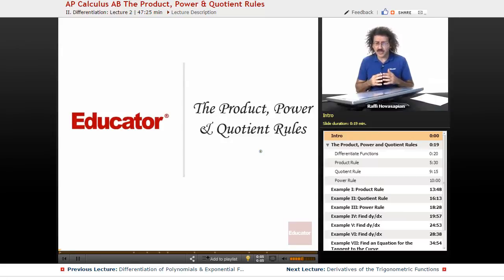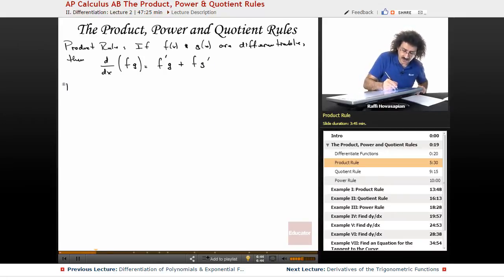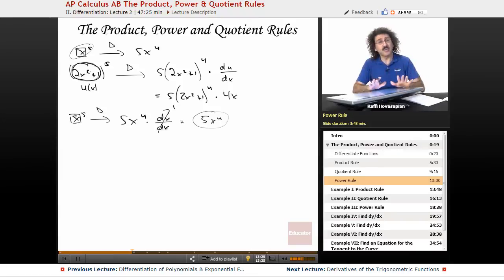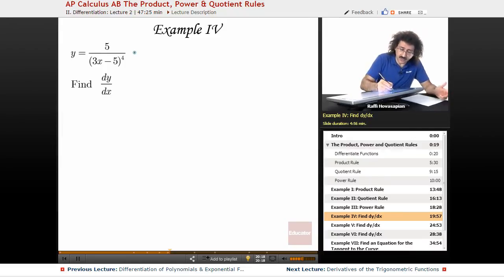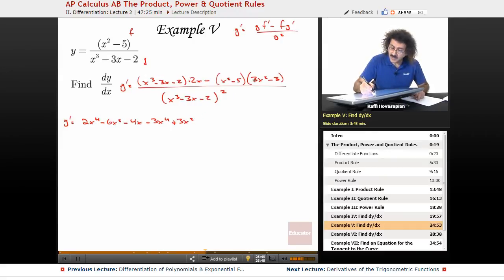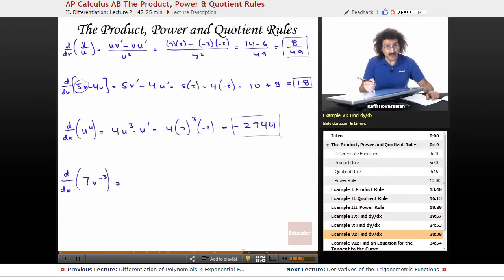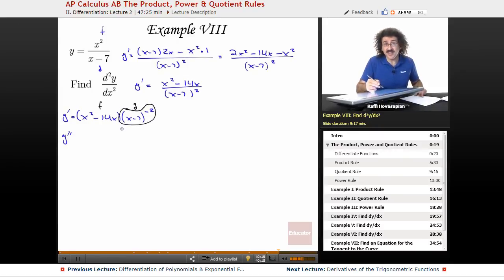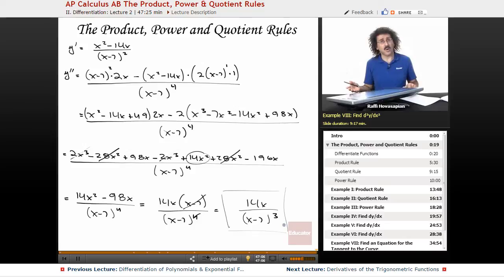The Product, Power, and Quotient Rules | AP Calculus AB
Full lesson on The Product, Power, & Quotient Rules from Educator.com’s AP Calculus AB course.

In this video, we’ll discuss The Product, Power, and Quotient Rules. Our instructor will go over 8 example problems to help improve your understanding.